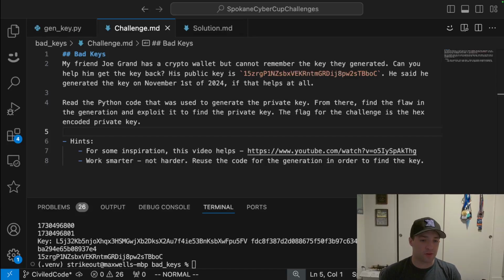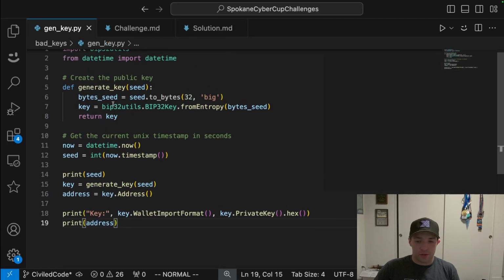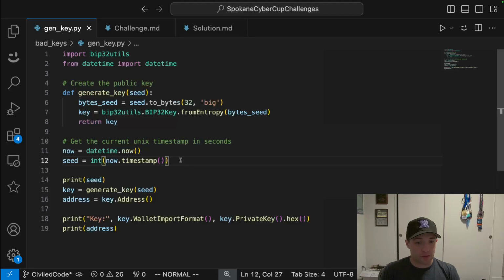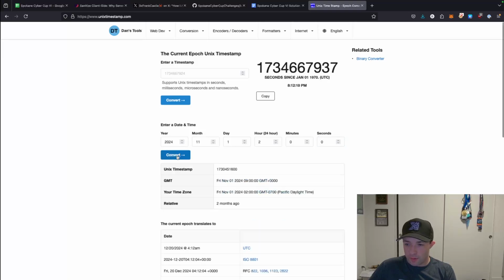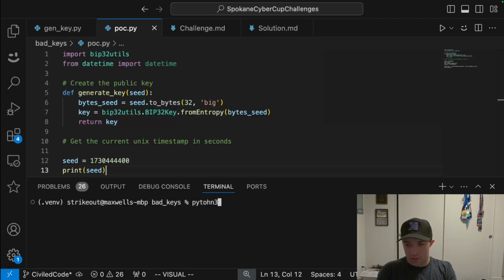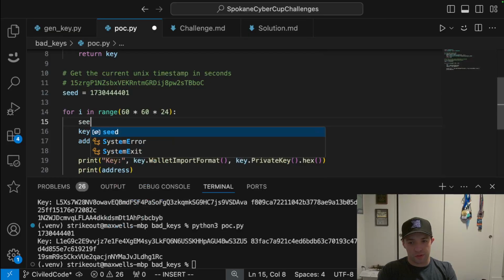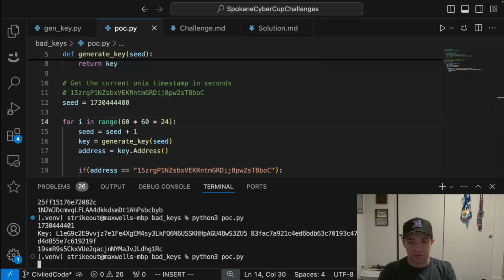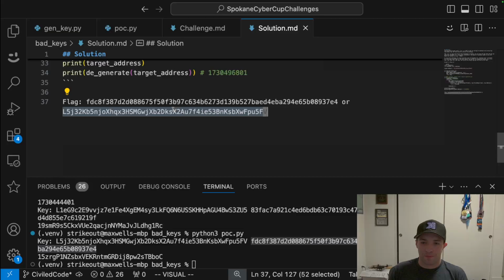Bad Key - SCC VI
Recovering a private key from bad randomness used to generate the private key.